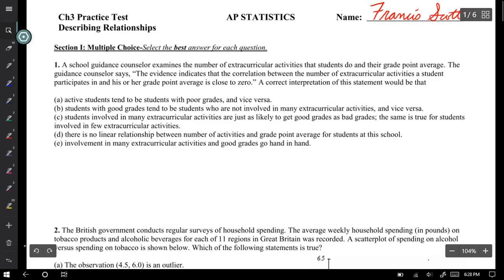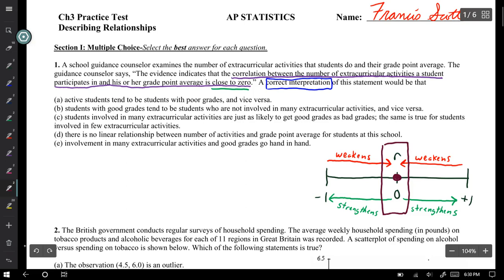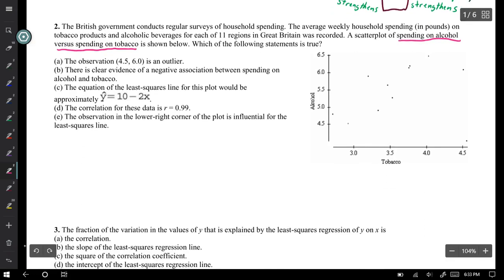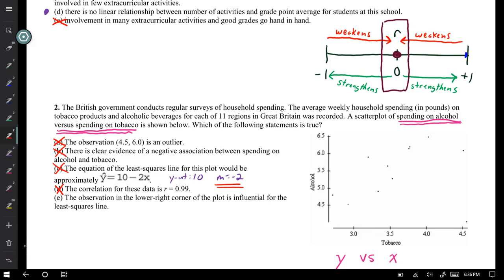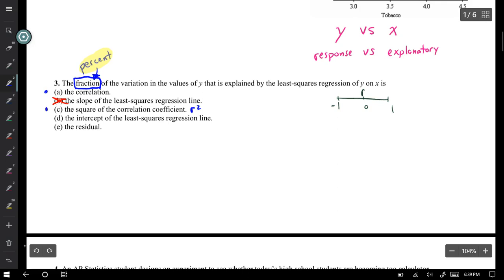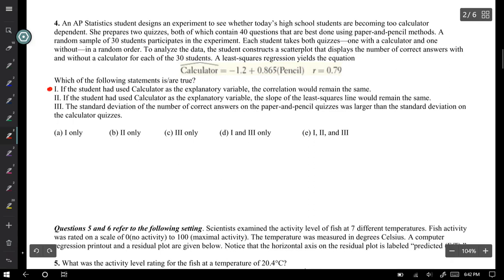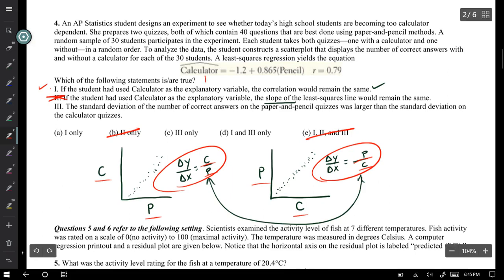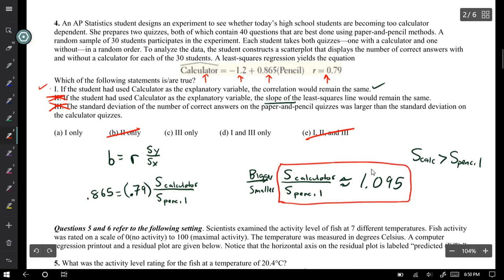AP Stats - Ch3 Practice Test (Q1-Q4)